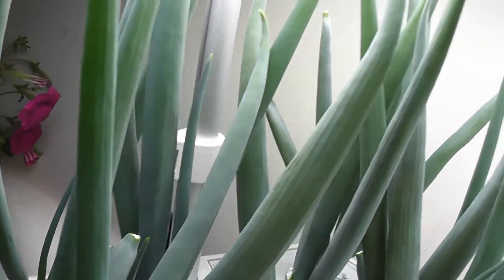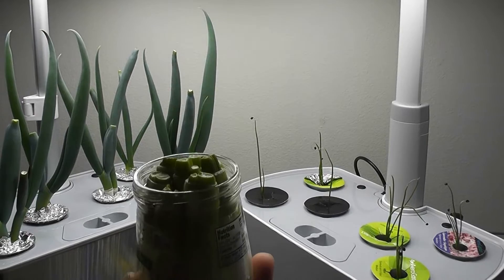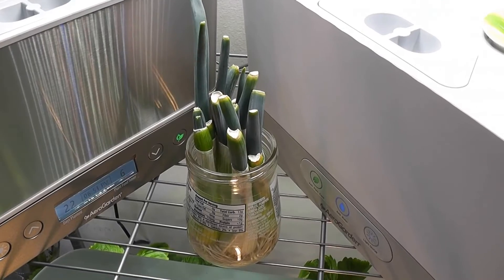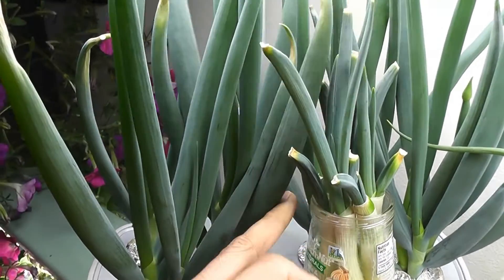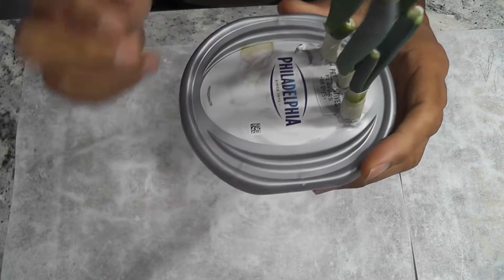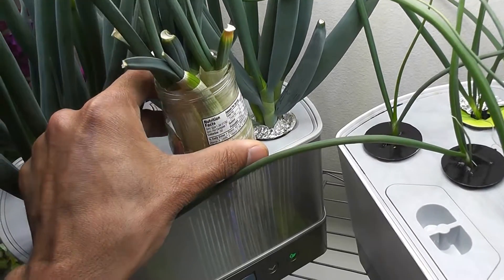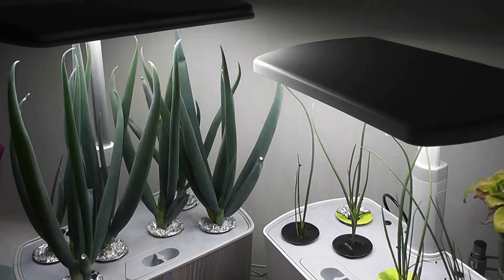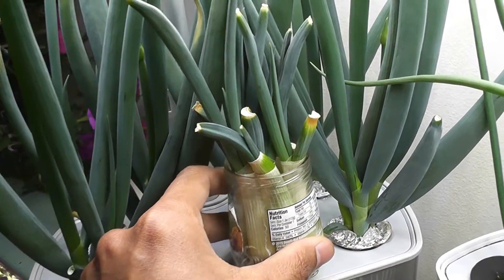Green Onion Experiment - Quick Recap | Aerogarden | Traditional regrowing | Scallions | Hydroponics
A Quick Recap of 4-in-1 green onion experiment in Aerogarden, traditional, and a smart way.